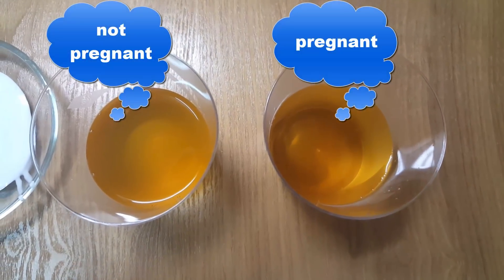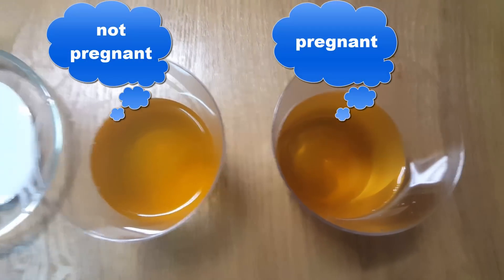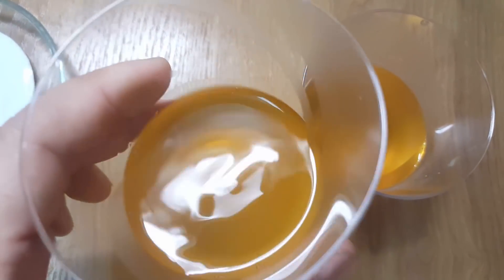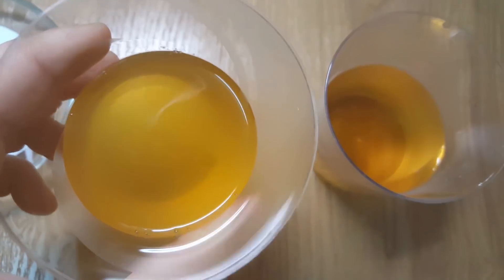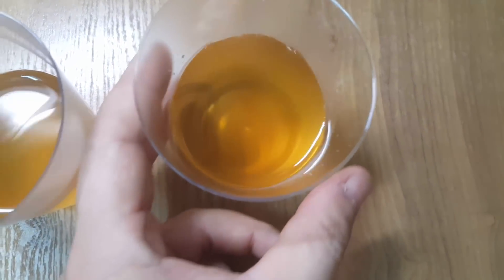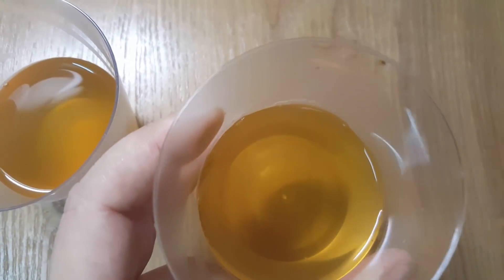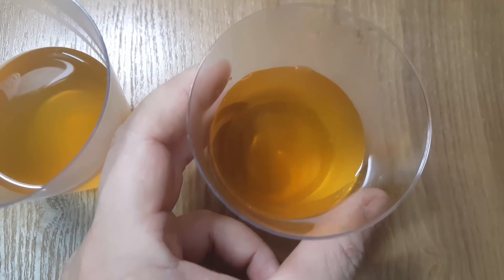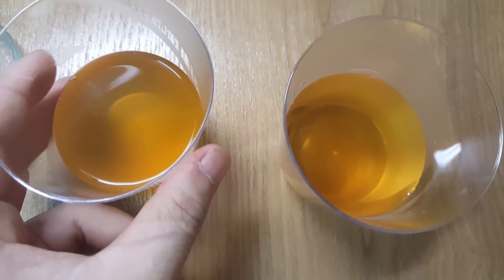pregnancy test with at shampoo ✔️ You do not believe it is true, accuracy is over 90%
The shampoo has detergents that can react with your urine contents. This test is a variation of the dishwasher pregnancy test. You can even use soap homemade pregnancy tests.

How To Take The Shampoo Pregnancy Test?
Take a small amount of shampoo in a bowl.
Pour your early morning urine in this bowl.
Wait for around 7 minutes.
How To Interpret Shampoo Pregnancy Test?
If there is a change in color and look of the mixture, then you are pregnant. No change means you’re not pregnant.

# pregnancytestwithashampoo